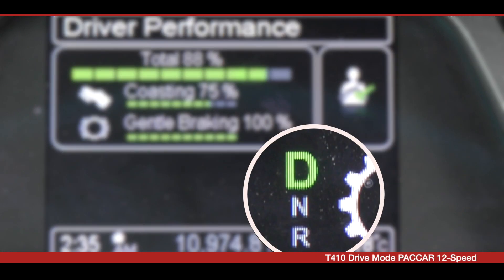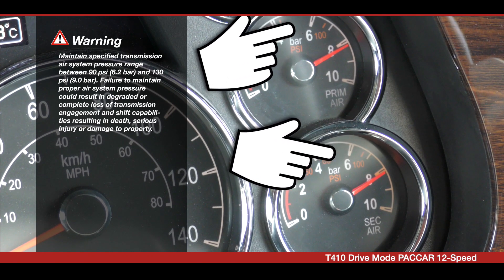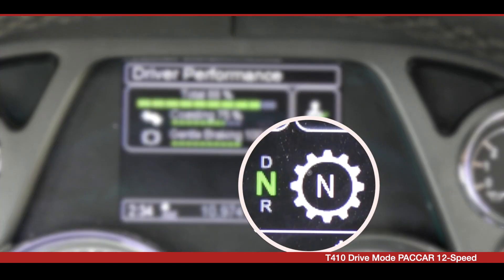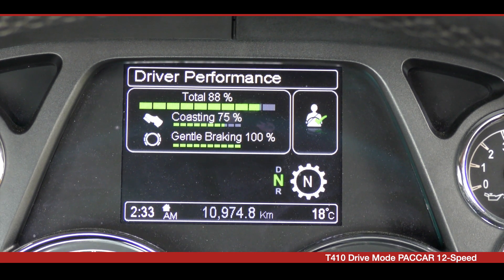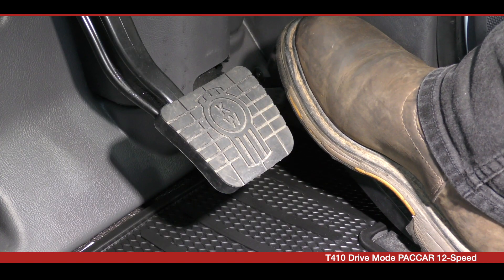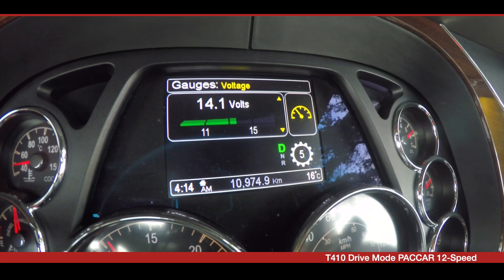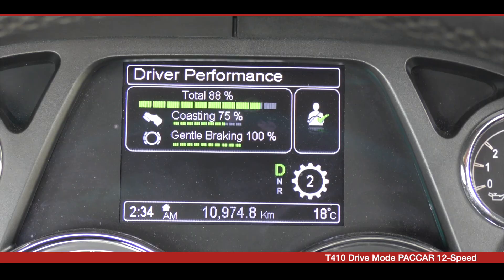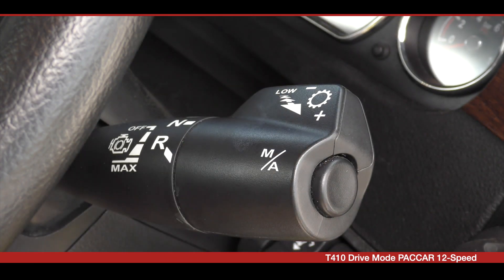DT TV T410 020 0120 Drive Mode 120